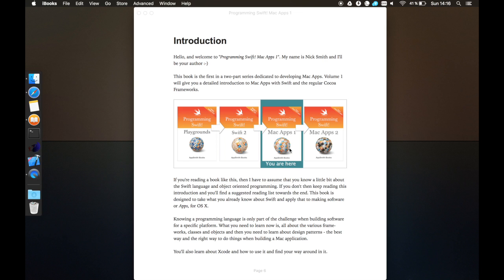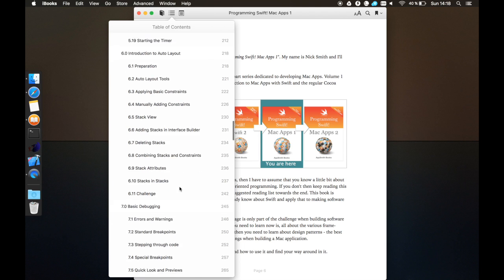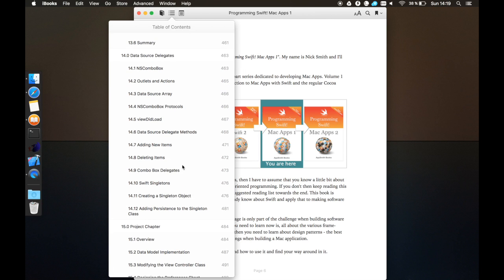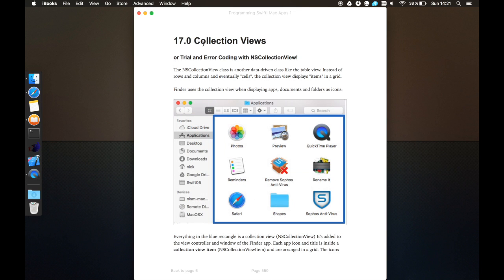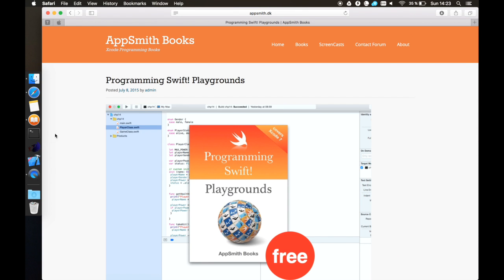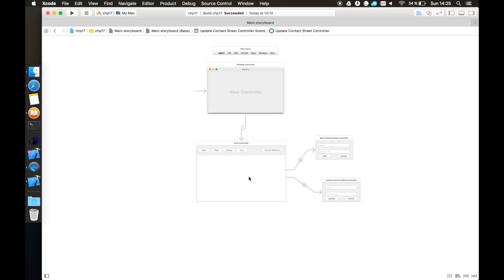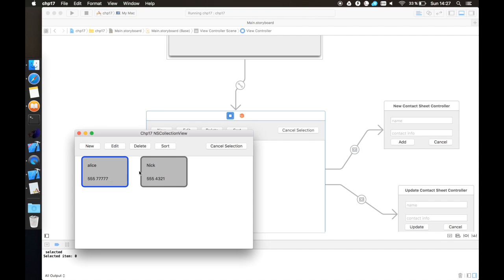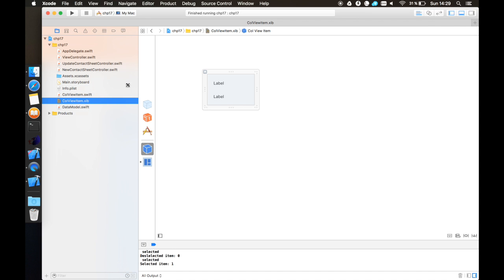NSCollectionView Xcode 7 Swift 2 Video1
This video is part of a series that demonstrates building a Mac contacts database app with the NSCollectionView class and collection view items.

This series of videos covers chapter 17 from the book "Programming Swift!

The book costs just $9.95.

There are 4 videos in this series and you'll learn a little bit about:

Action Segues
Sheets
Alerts
Singleton Classes
Data Models
Arrays, Dictionaries
NSCollectionViews and collection view items
... and little bit about the CALayer properties of views.

For more information about the book, please visit the AppSmith Books

If you'd like to stay up-to-date with news from AppSmith Books, then please visit and like our Facebook page and click the Like button:

Thanks!